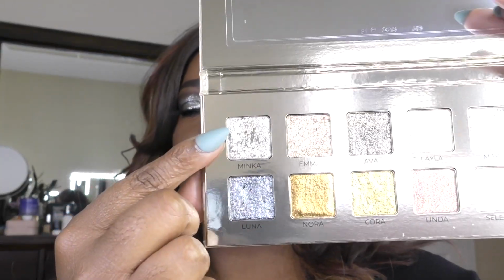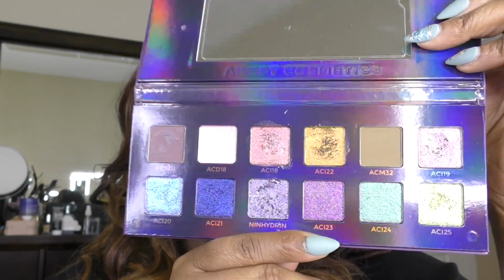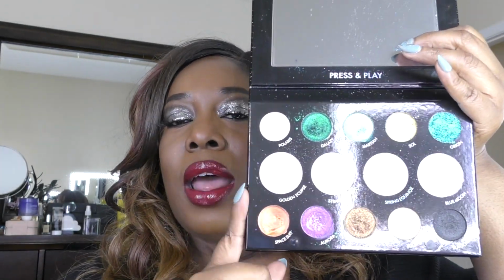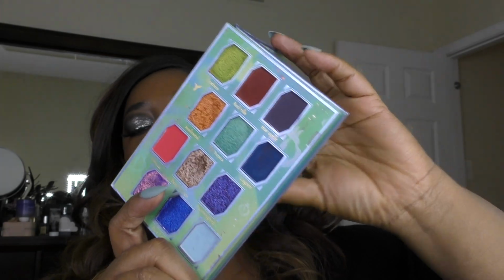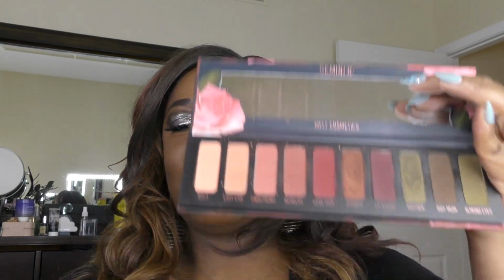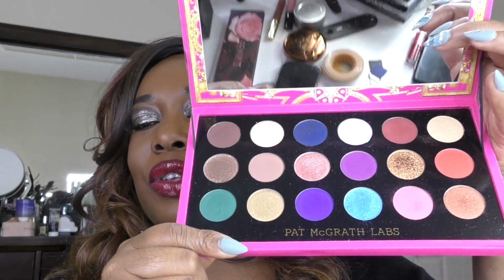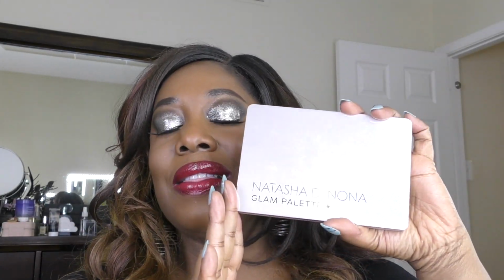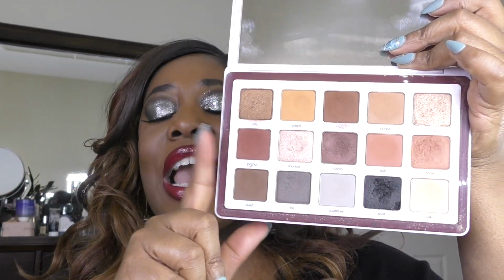Most used palettes | Round 2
These are my most used palettes of 2022, a second round! Have you tried these products? What are your thoughts on them?